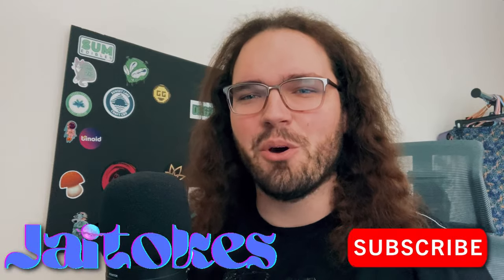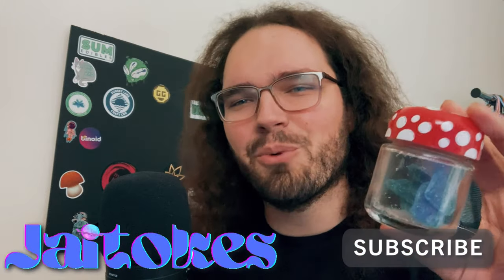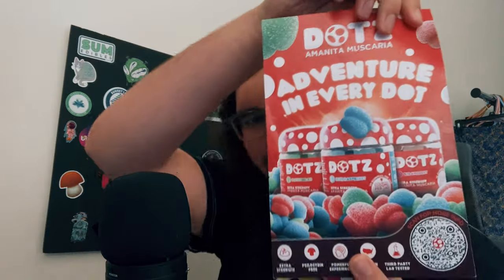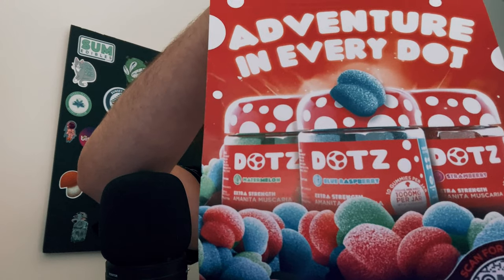The Amanita Muscaria Gummy Experience! 🍄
**This video is educational and intended only for a mature audience.
 If you are under the legal smoking age, please exit the video now.
 Any products used in this video are legal in the state of Indiana.
 I'm not glorifying the use of drugs in any way,
nor do I recommend them without proper research.
 I do not sell any products, only providing honest feedback.**

Graphics done by my girlfriend, Olivia! ❤️